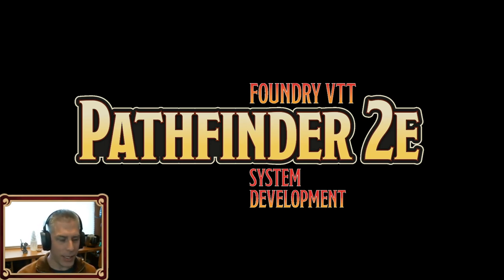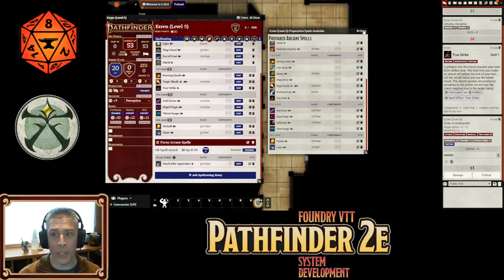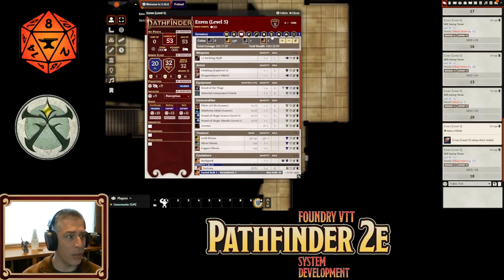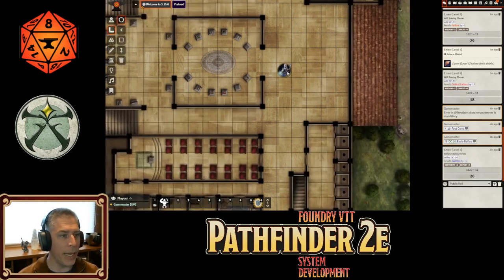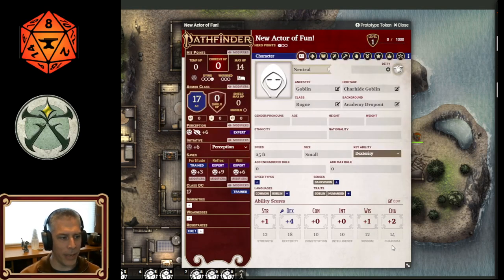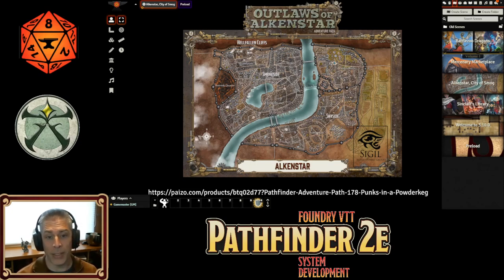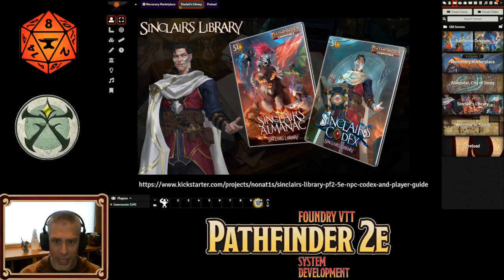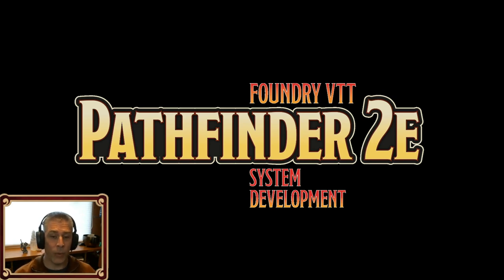PF2e on Foundry Video Changelog for 3.10.0 (plus 3.9.0) and Foundry Map Abomination Vault Sneak Peak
This video is a demonstration the new player-facing features that haven't been demoed in a video for releases 3.9.0 and 3.10.0. Additionally there are some commercial products that have come out or are coming out that are being shown off. Finally there is a quick demo of the Otari City Map for Abomination Vaults (No spoilers, but if you didn't believe that AV will be higher quality than the Beginner Box was, hopefully this convinces you!)

Timestamps:
00:10 Start
02:10 The RollTwice Rule Element
03:35 Prepared Spellbook upgrade
04:46 Purchasing Items from a Compendium
06:06 Trait Propagation (I screwed up here and popped out the card instead of just the roll so it didn't work. GM error, system works fine)
06:20 Spell Icon Project is now complete!
07:50 Correctly computing wealth when bundled items are involved
09:30 New RuleElement UI
10:17 Using Template and Check notation in chat (can be used in macros now as well!)
11:55 Death Note reminder demo for actions that occur when a character is defeated
14:16 Ability score prototype (This is not in this release - just something that is coming for feedback)
16:35 Outlaws of Alkenstar [no spoilers]
18:06 Battlezoo Ancestries
20:33 Mercenary Marketplace, Volume 1
21:41 Sinclair's Library
22:46 Abomination Vaults Otari Map Demo [No Spoilers]
32:20 Demo of acid splash heightening (Weird spells now doable!)
34:30 Outro of Michael Ghelfi patreon-exclusive music

(This is a static link. If you are accessing it right after the video is posted 3.10.0 may not yet be released)

This YouTube video uses trademarks and/or copyrights owned by Paizo Inc., used under Paizo's Community Use Policy We are expressly prohibited from charging you to use or access this content. This YouTube video is not published, endorsed, or specifically approved by Paizo. For more information about Paizo Inc. and Paizo products, visit paizo.com.